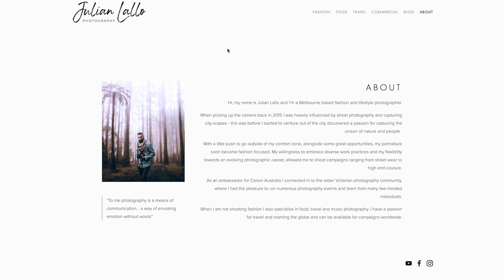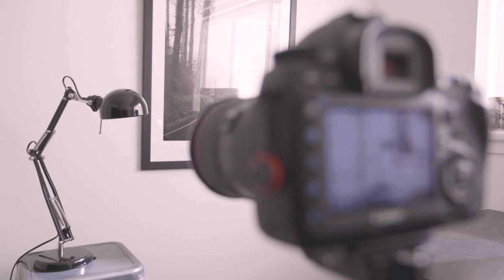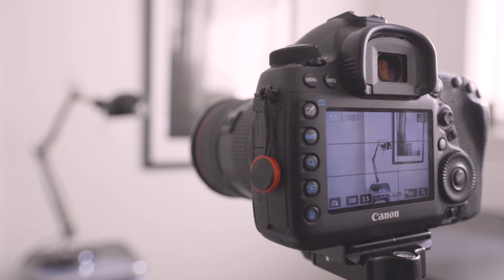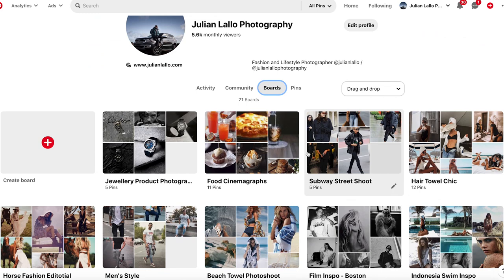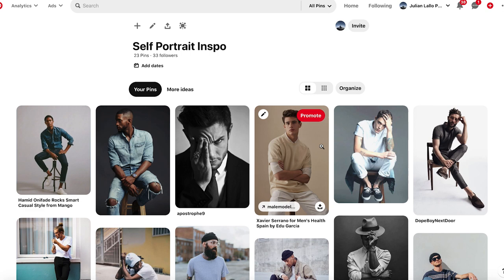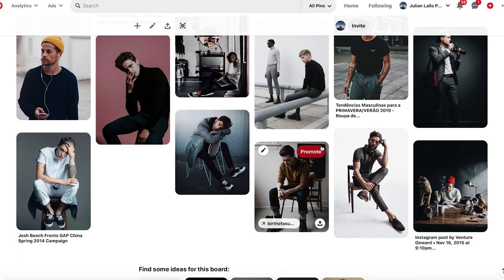Professional SELF PORTRAIT Photography at HOME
In this video I'll be taking you behind the scenes as I shoot my self-portrait at home. The purpose of this self portrait is to update the 'About' page on my website, so I want it to have an element of professionalism while depicting me at a creative.

To get this result I kept the photoshoot simple, using natural light, incorporating a lighting stand and black sheet as a backdrop and went with a black and white edit.

I shoot all images on the Canon 5dIV with L-series 24 70 f2.8 lens.

BACKDROP (Light Stands and Cross Bar)

PORTRAITS SHOT ON:
Canon 5d IV
Canon EF 24-70mm f/2.8 L II

FILMED ON:

Canon EOS R
Canon Control Ring Mount Adapter EF-EOS R
Canon EF 16-35mm f/2.8 L II
Rode Wireless Go